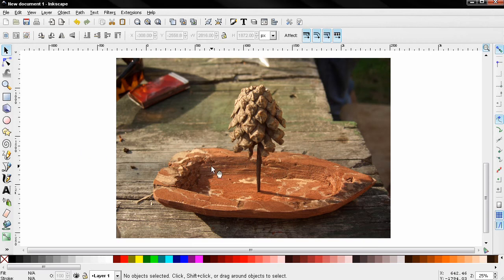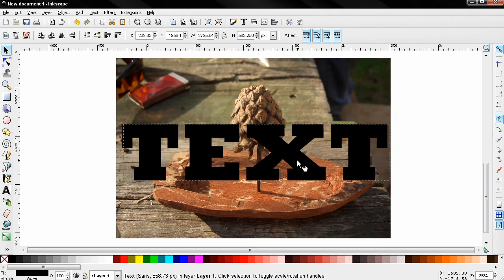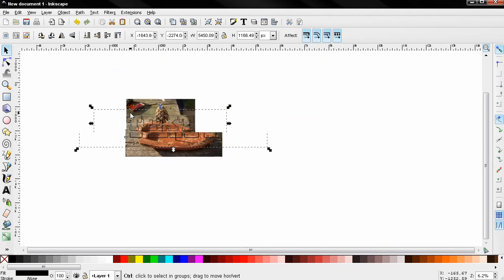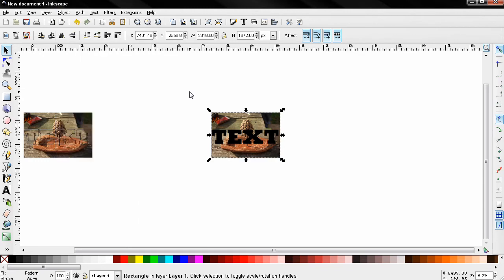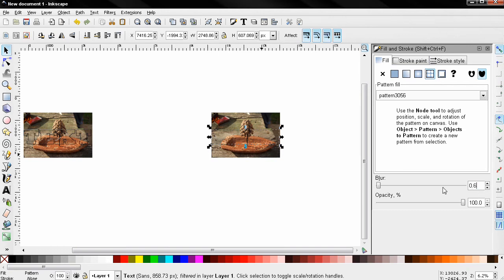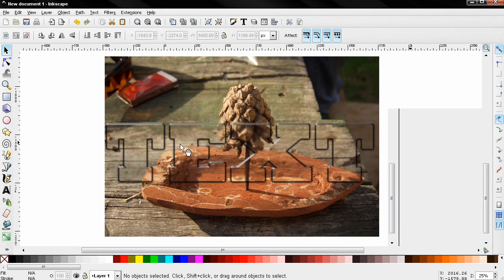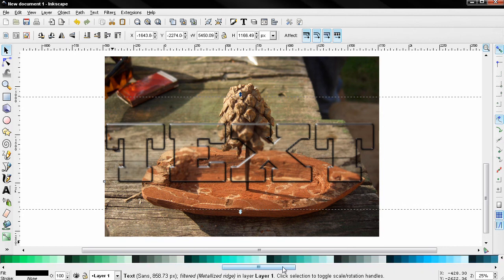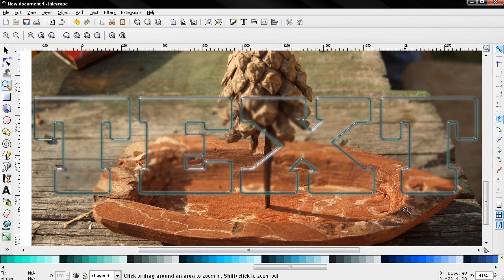Transparent Glass Text Effect - Inkscape Tutorial